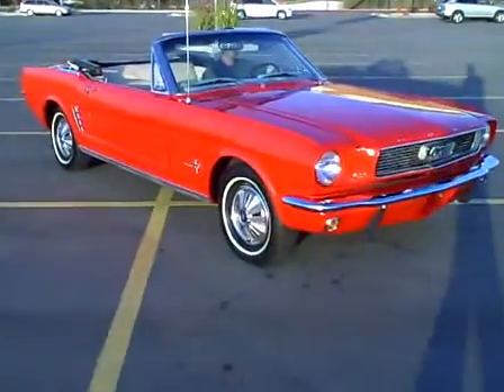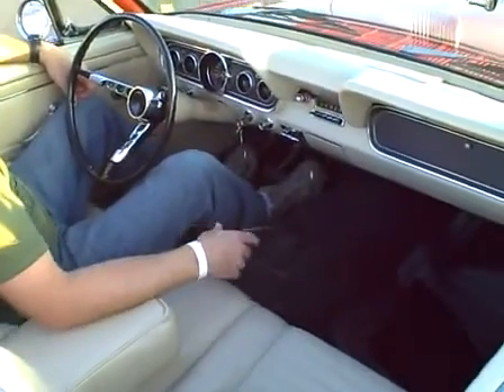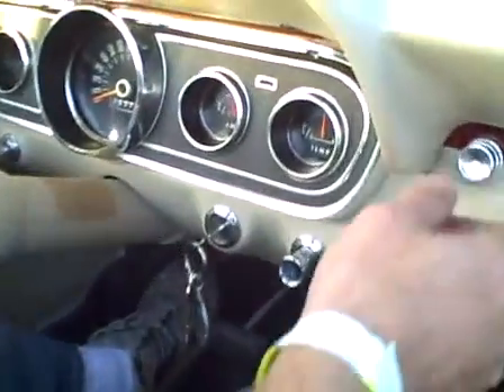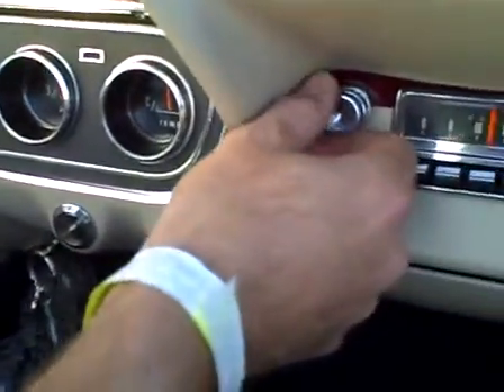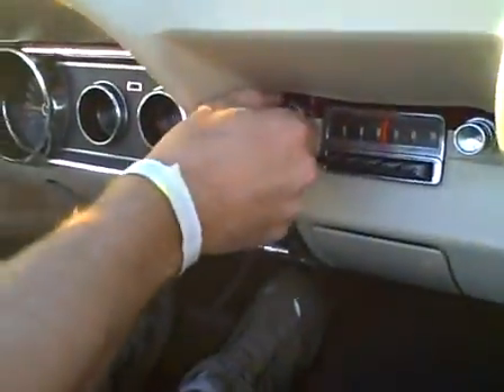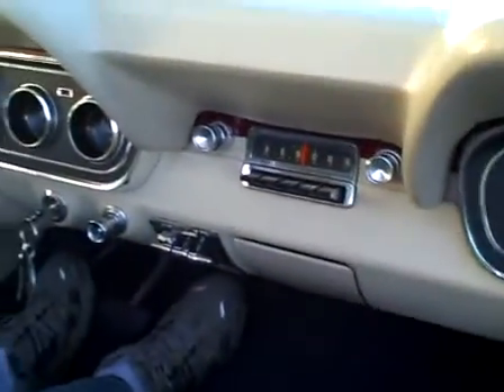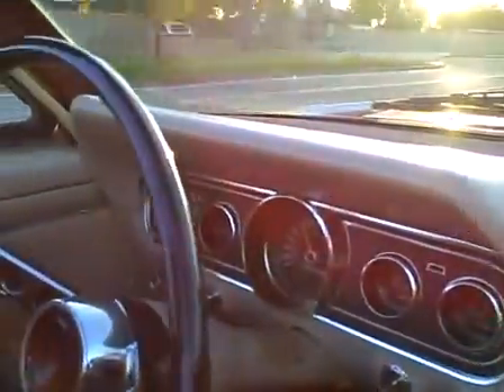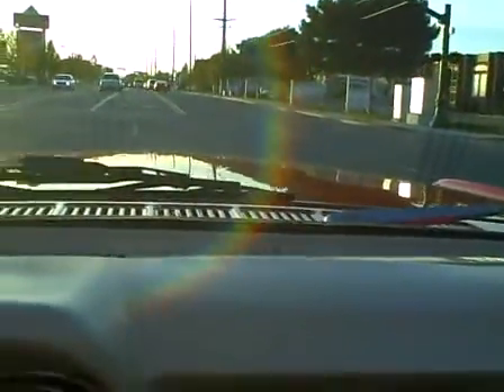1966 Ford Mustang Convertible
This car is for sale on eBay with a NO RESERVE auction starting November 13 and ending November 23, 2010.